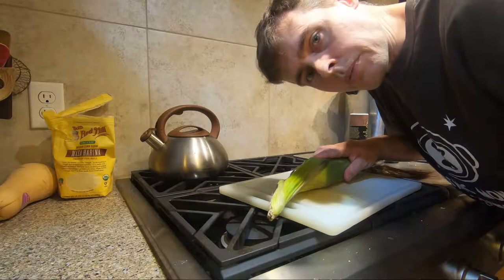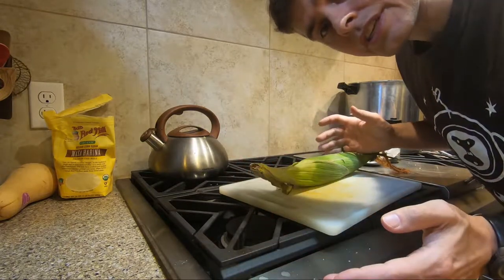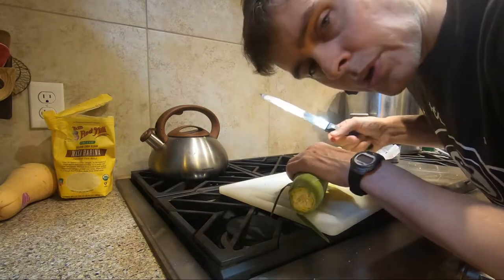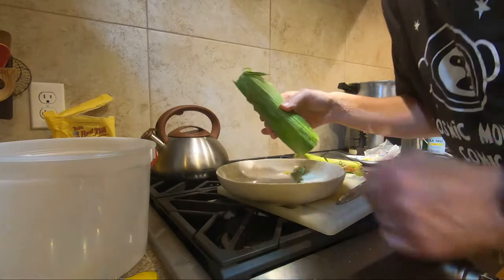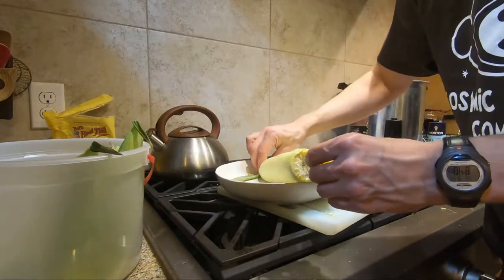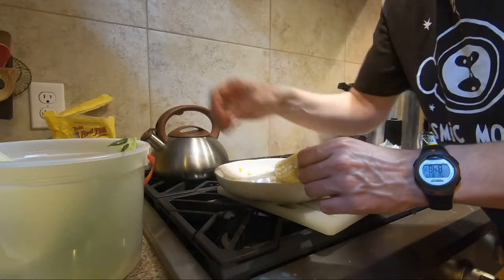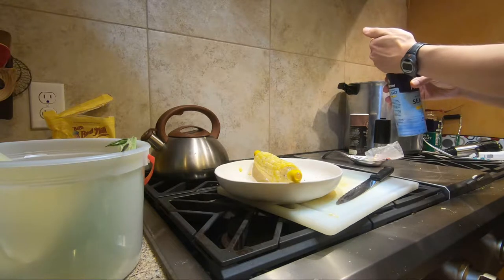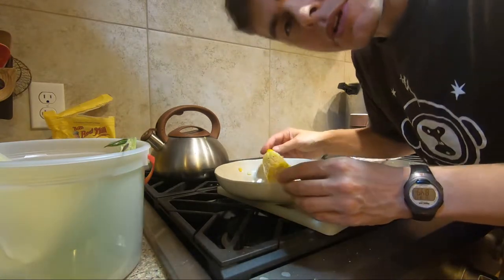Cooking Corn Bachelor Style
Bryan shows an easy way to cook corn.